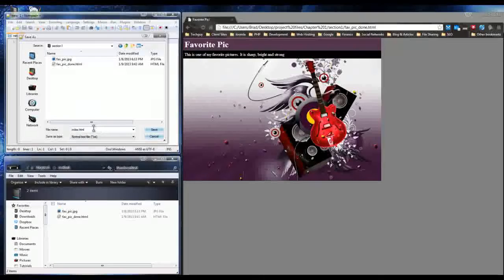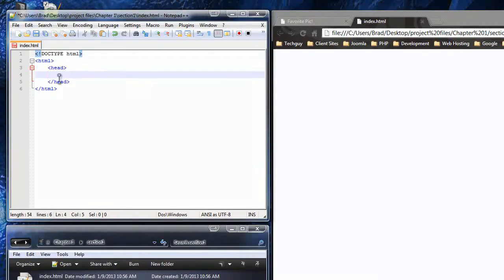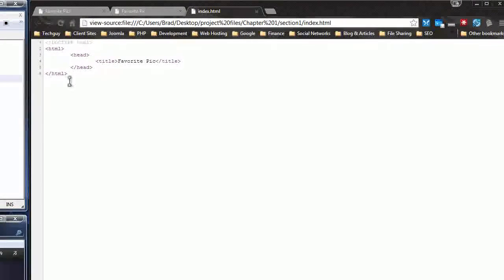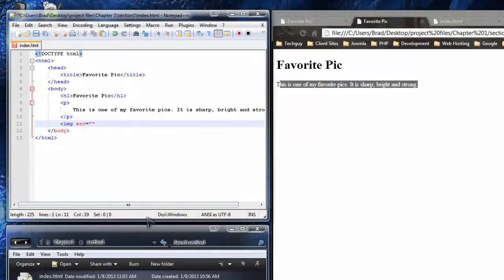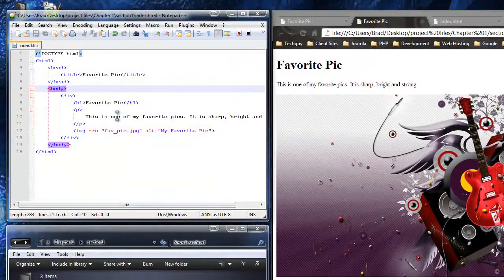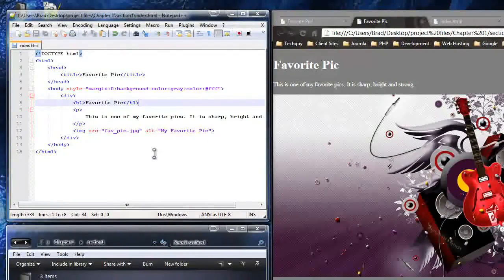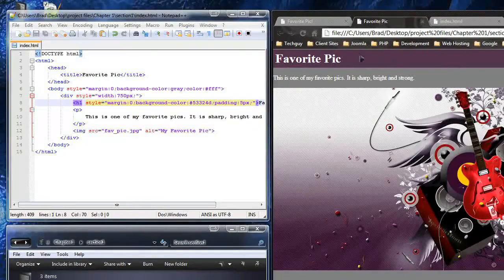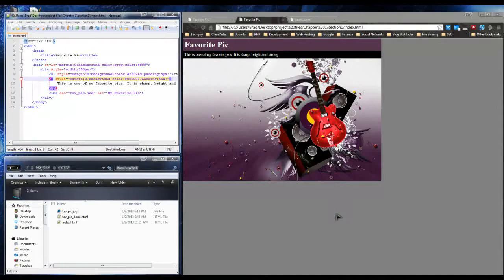4. Creating a HTML Webpage@Development Technique@